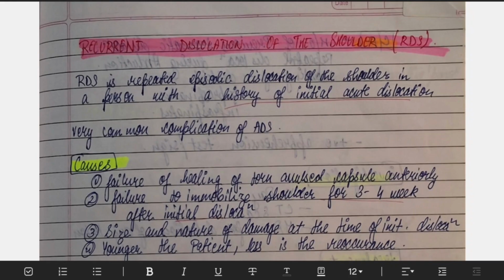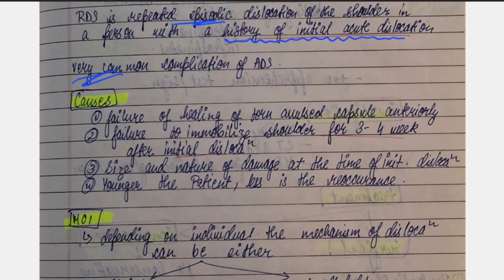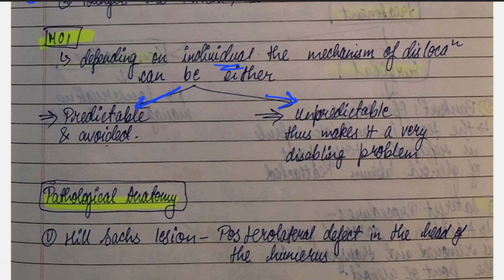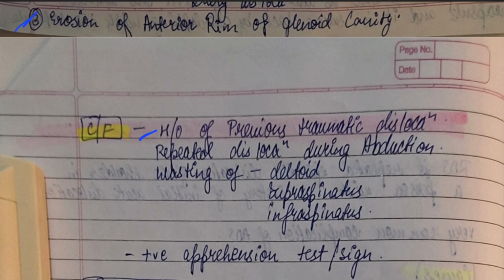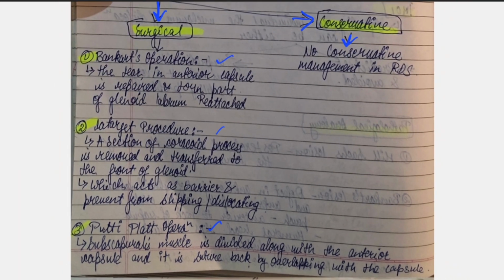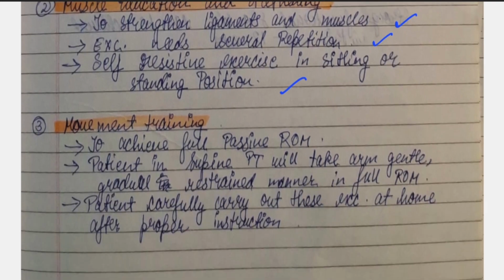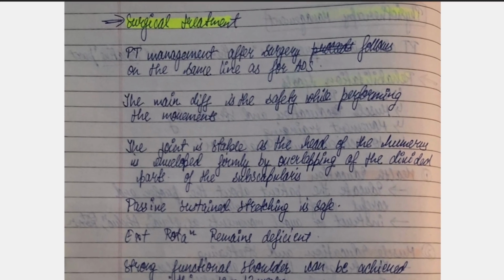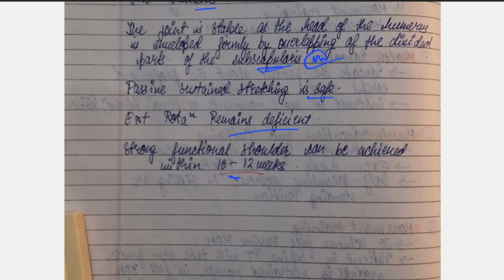Recurrent Dislocation Of Shoulder & its Physiotherapy Treatment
. SOCIAL MEDIA LINKS .

Hi! Thank you for not just watching my video, but also reading the description, and this segment too! I am Neha Singh, I'm in 2nd year  Bachelors of Physiotherapy (BPT).
I make videos on the channel about anything that interests me and helps you guys out, so let's learn and grow together.